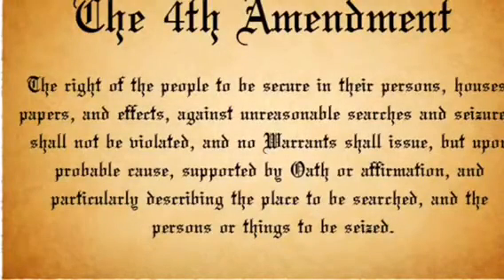Search and Seizure and Right to Privacy Documentary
Neal Dellostritto and Spencer Kinyon